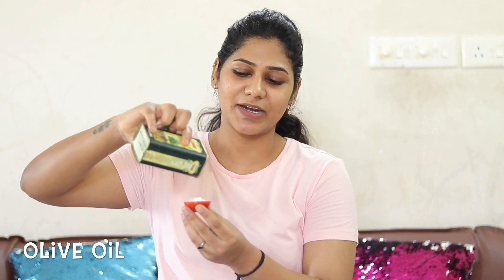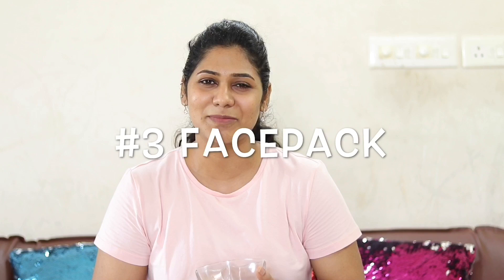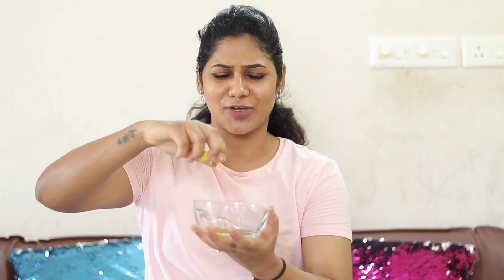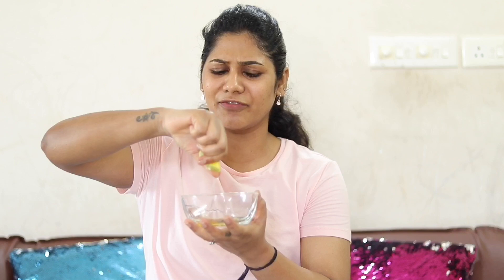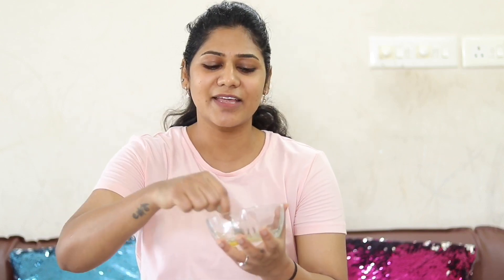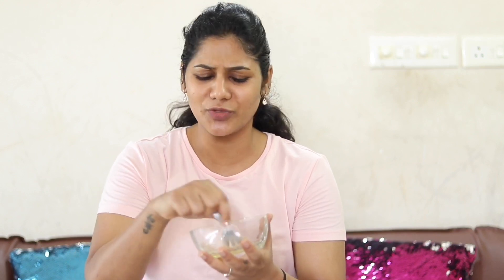Glass Skin Facial| ഒലീവ് ഓയിൽ ഉപയോഗിച്ച് ഫേഷ്യൽ ചെയ്യാം| Olive oil Facial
എന്താ പേര്? അജി ന്നാണ്
എവിട്യ വീട് ? തൃശൂർ ആണ്
എന്താ പണി? HR ആണ്
കല്യാണം കഴിഞ്ഞതാണോ? അതെ രണ്ടു കുട്ടികളുമുണ്ട്
യൂട്യൂബ് എന്തിനാ തുടങ്യെ? യൂട്യൂബ് ഇഷ്ടം :)
എന്ത് വെച്ചാണ് വീഡിയോ എടുക്കുന്നത്? Canon 77D 50 mm ലെൻസ് വെച്ചാണ്
എഡിറ്റിംഗ് നു ഏതു സോഫ്റ്റ്‌വെയർ ആണ് ഉപയോഗിക്കുന്നത് ? imovie ആണേയ്
ഇനി എന്താ ഭാവി പരുപാടി? ഇതൊക്കെ തന്നെ

I will be uploading videos on Monday, Wednesday and Friday..